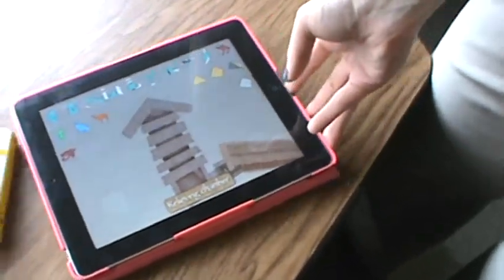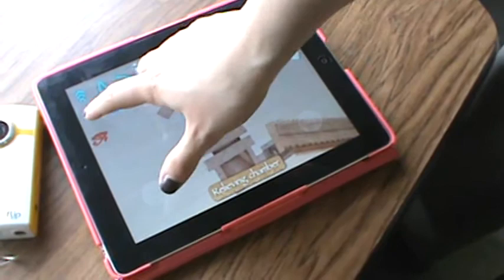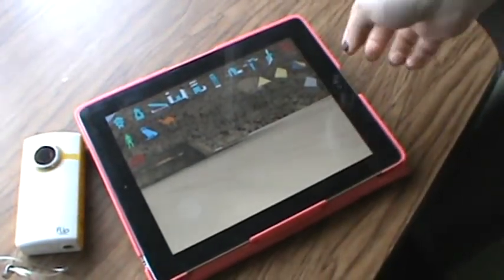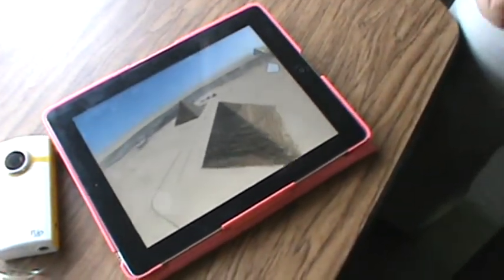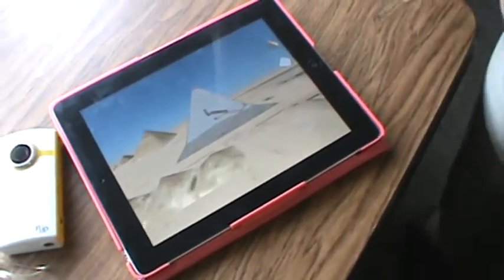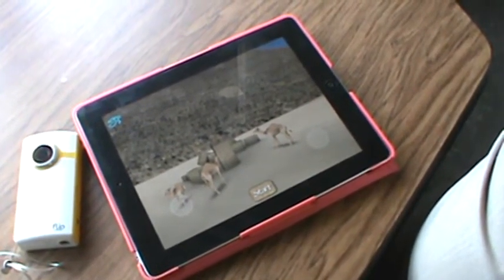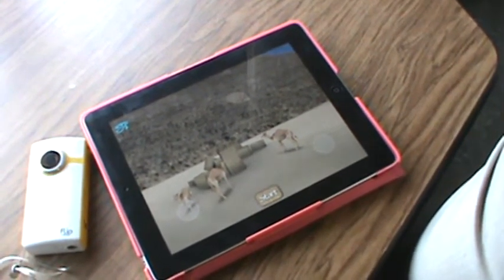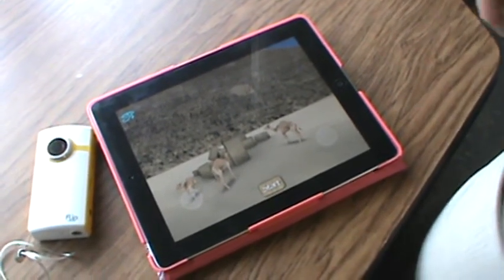JMS Teacher Uses iPad to Teach